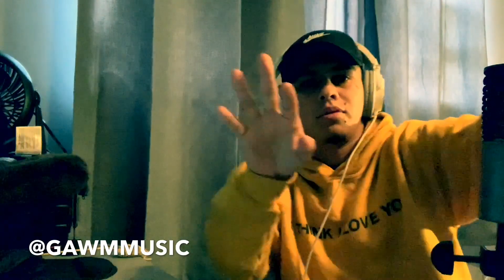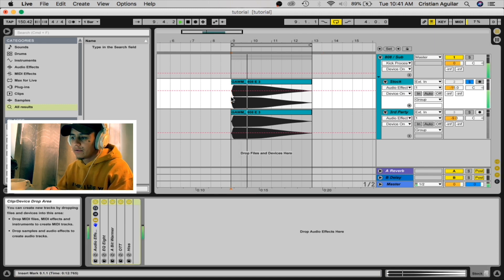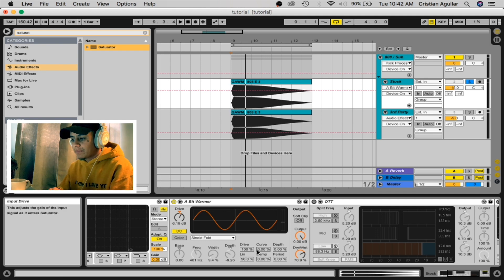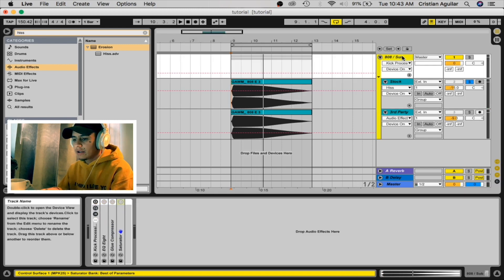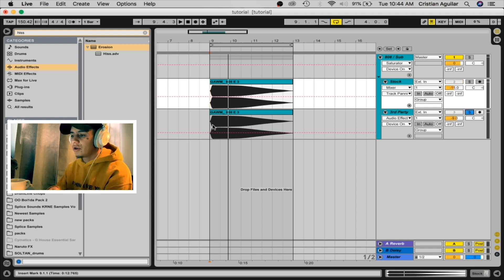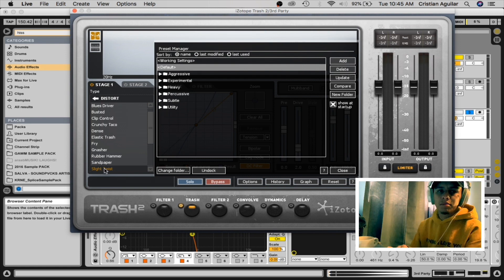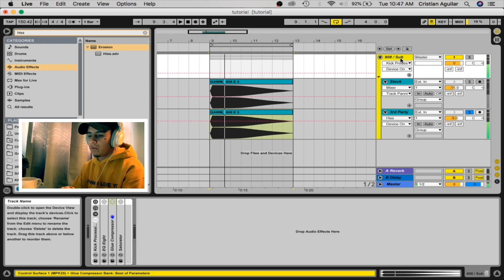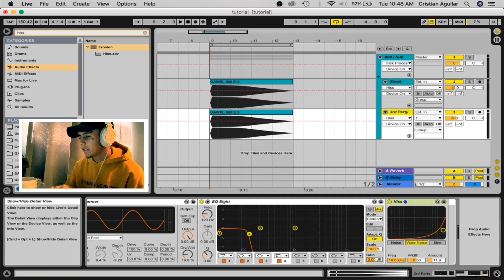Post Processing Your 808 / Sub Bass Ableton Tutorial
Excuse my lisp lol My braces don’t let me talk properly sometimes 😂☹️

If you guys can’t understand me just watch the dam video 🤐😬

Buy my Sample Pack “Carnage” here